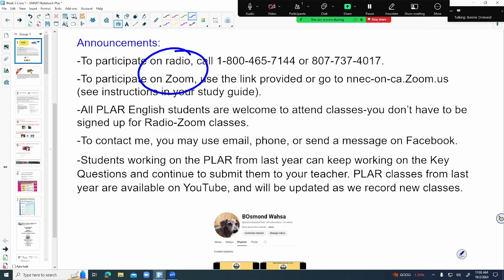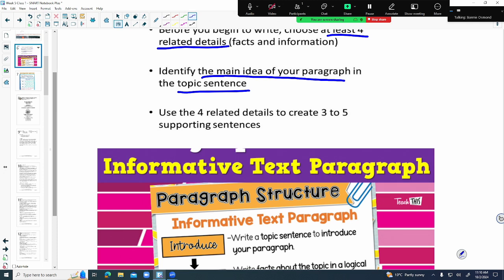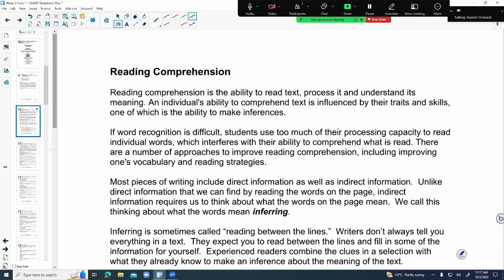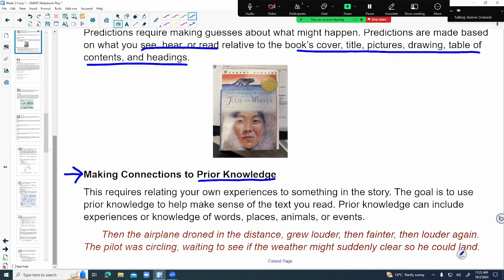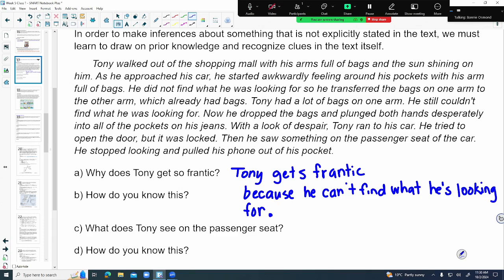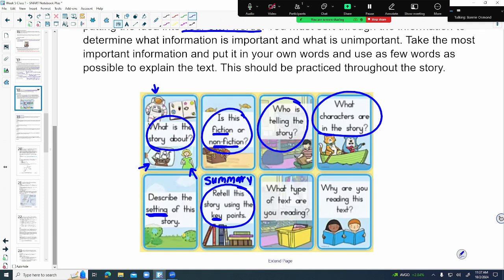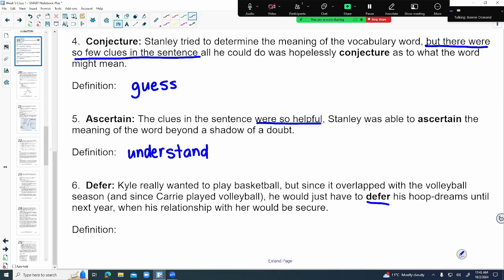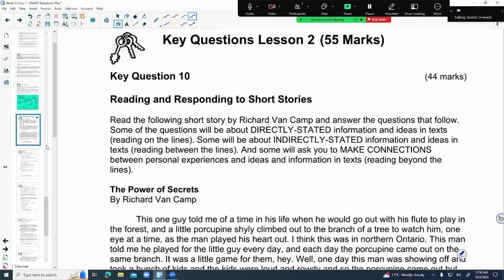PLAR English Lesson 2 KQ 10